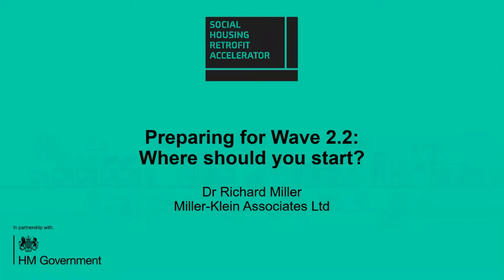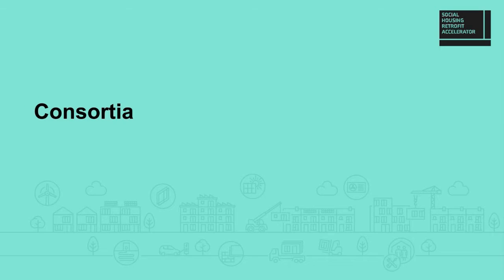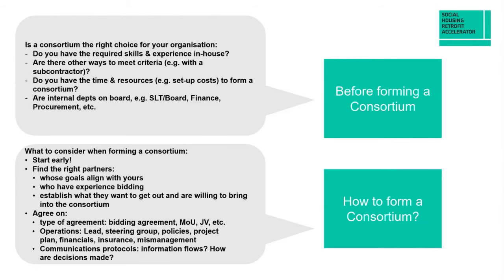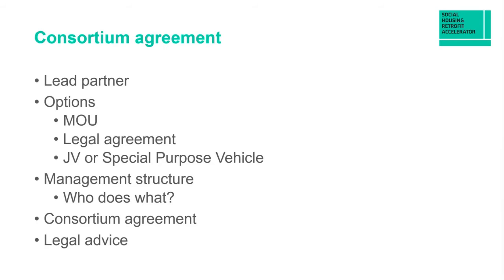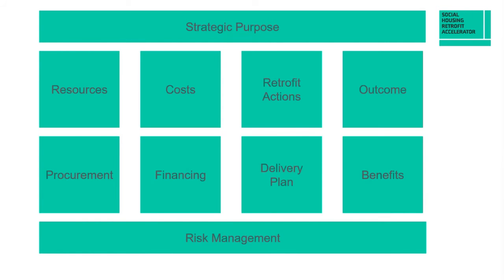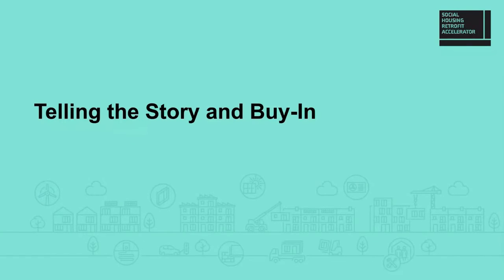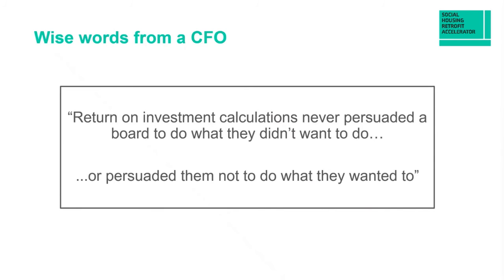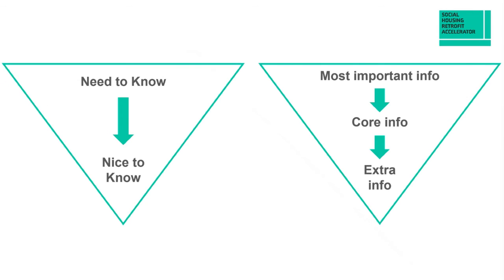Preparing for Wave 2 2 - Where Should you Start? | RISE Masterclass